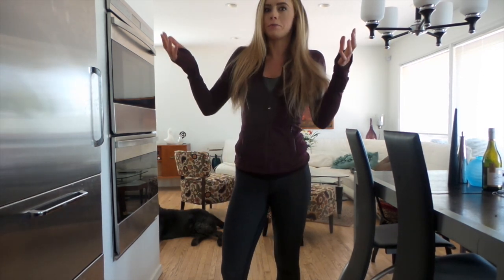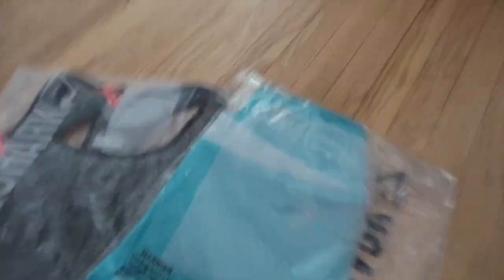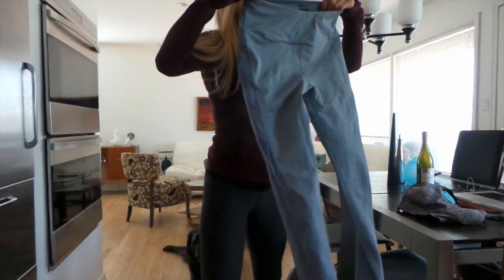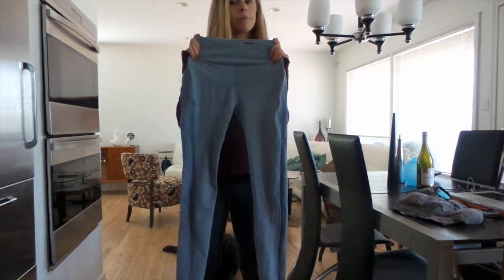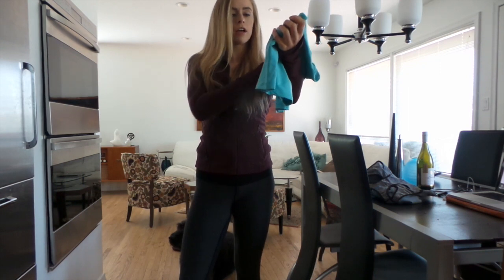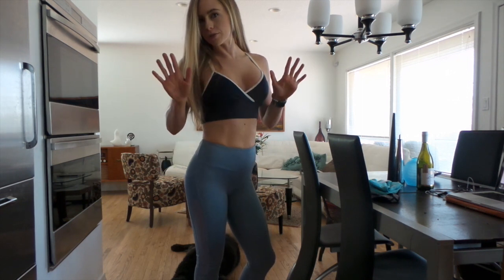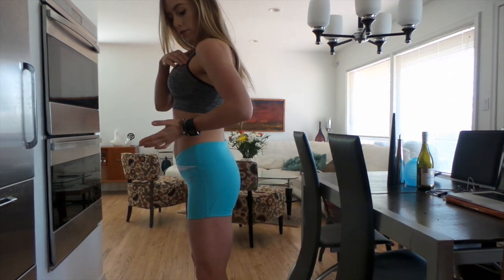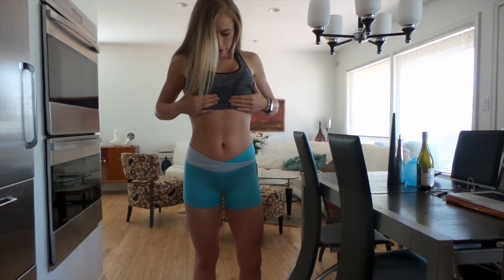Gym Shark Unpackaging & Review | How Their New Line Fits Me | Keltie O'Connor